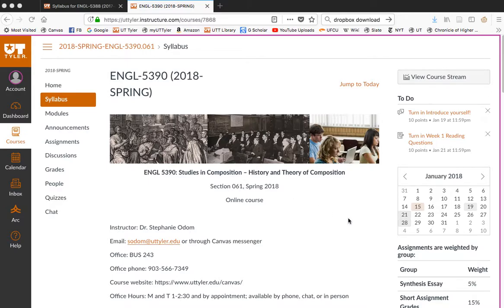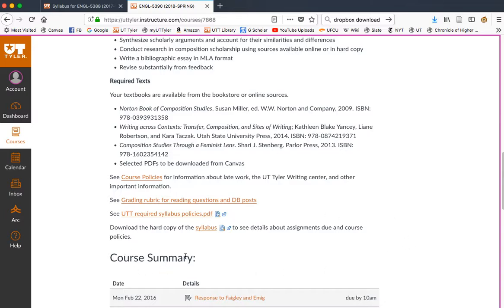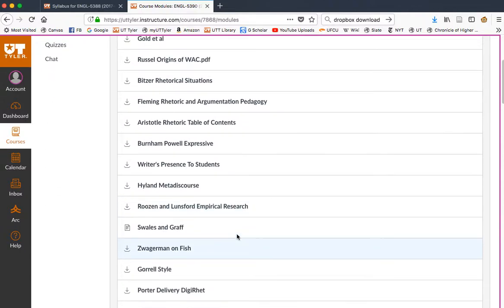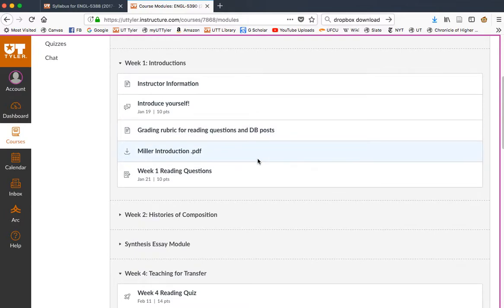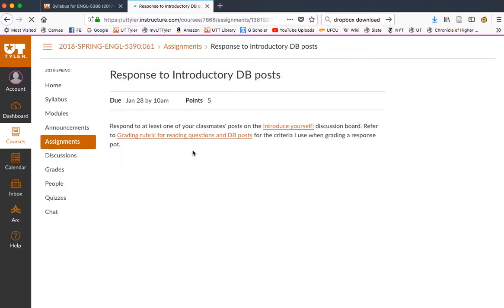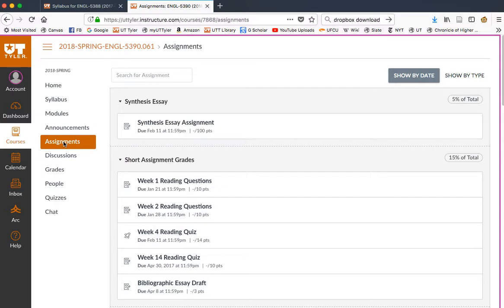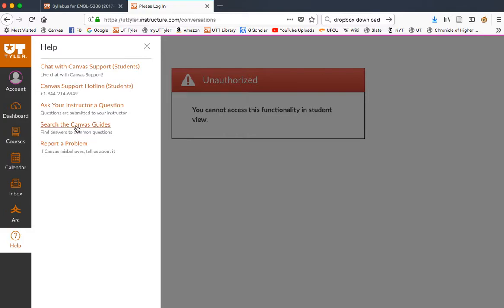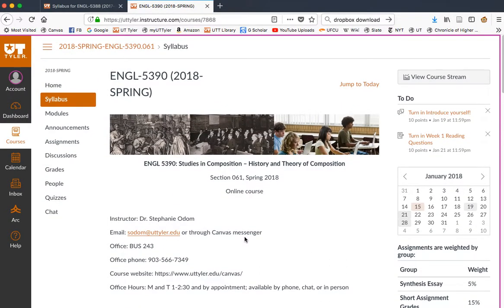ENGL 5390: Canvas Tour